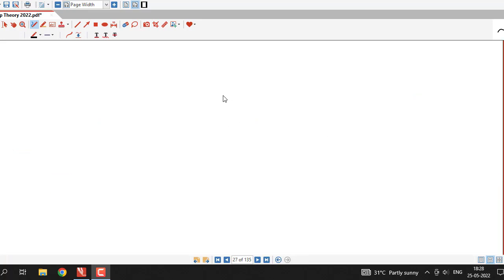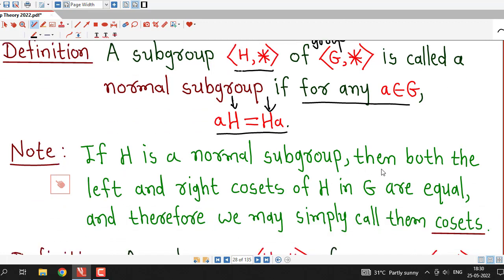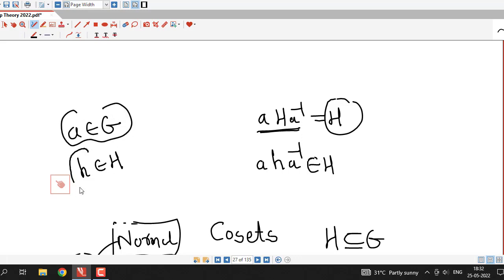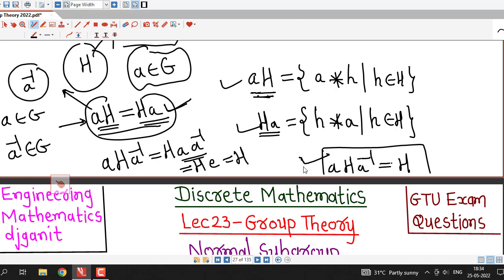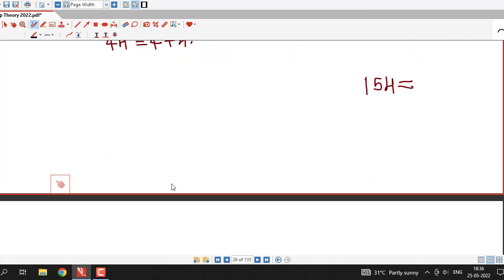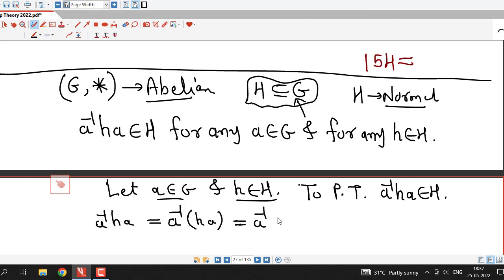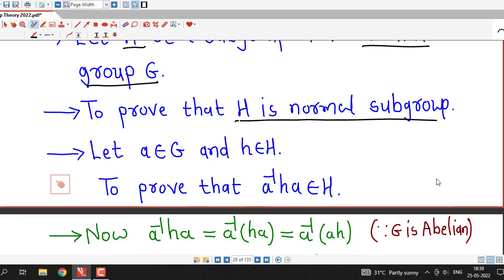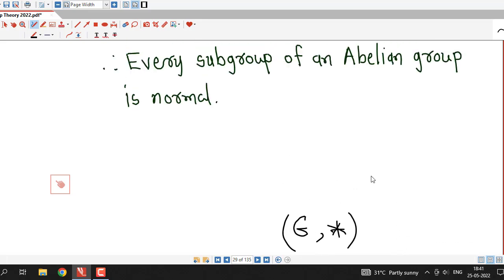Lec23/Group Theory/Normal Subgroup/GTU Exam Questions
In this lecture we define normal subgroup and discuss one question on normal subgroup asked in GTU Summer 2020 Exam.